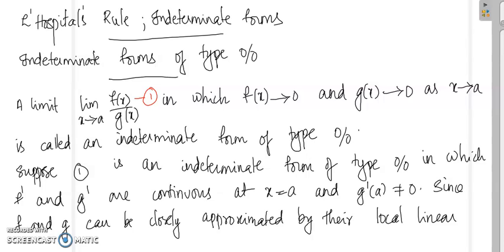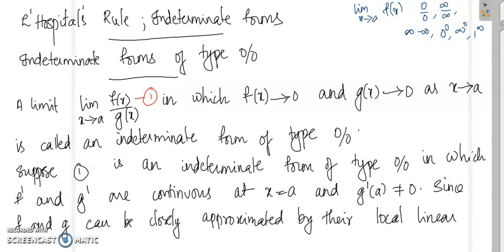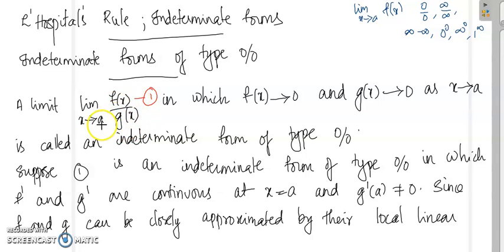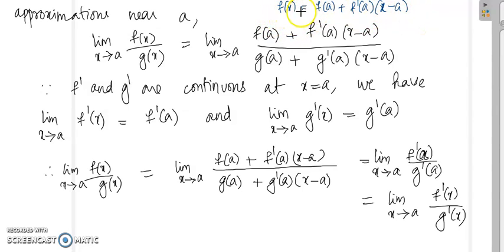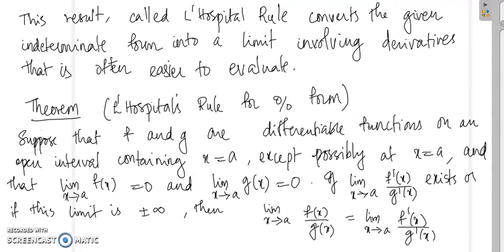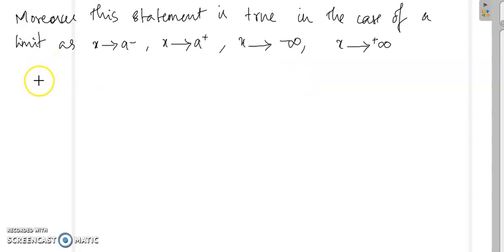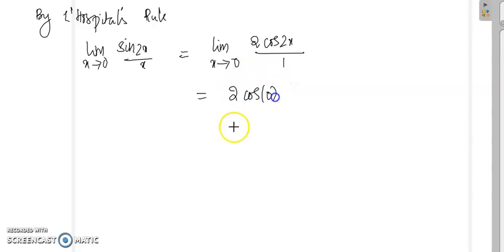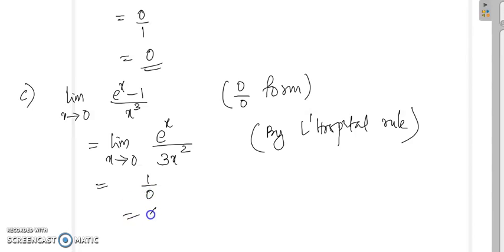CALCULUS || LECTURE- 34|| MS||part-1